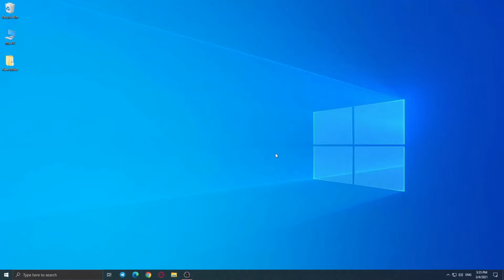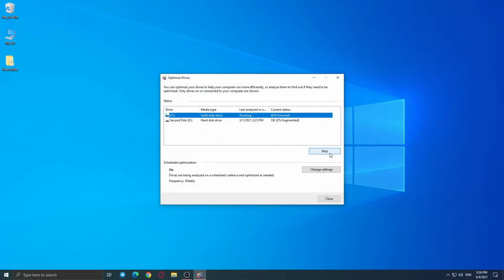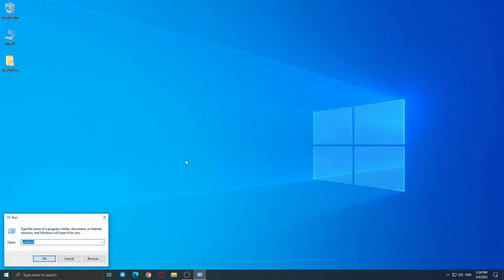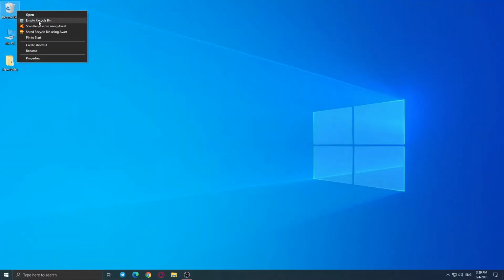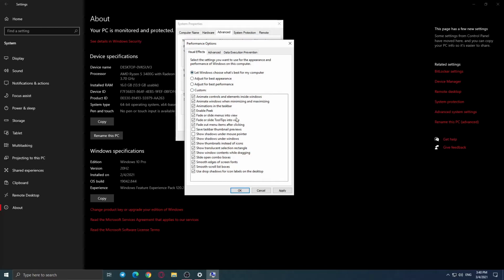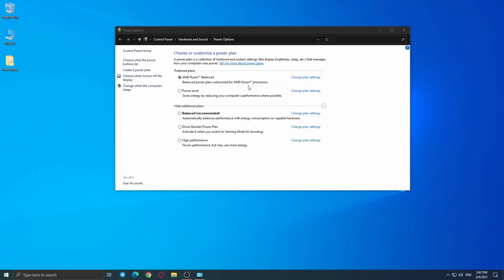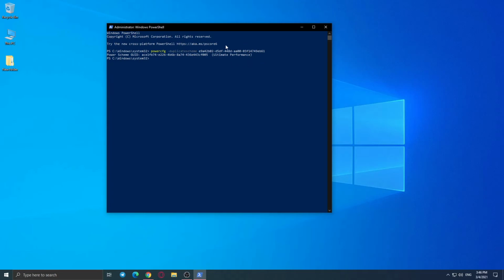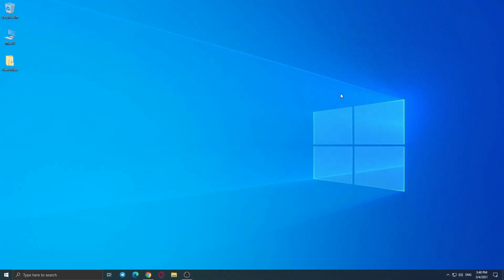6 ways to optimize your PC performance in Windows 10! |Tech Tips Channel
Firstly, I want to apologize for the sound quality, but it will be fixed as the channel grows. In today’s video you are going to see how to make your old computer run faster and how to optimize your windows 10 for gaming. I hope you enjoy the video because this is my first video in YouTube. And trust me, a lot of effort has been put in every video and in this one.

The command for Windows Power Shell: powercfg -duplicatescheme e9a42b02-d5df-448d-aa00-03f14749eb61  (Ultimate performance)

If you have followed what I did everything is ok. But anything that you do and it’s not shown in this video you do it at your own risk. I will not be held any responsibility for any loss or damage. Also, as a member of the YouTube community I haven’t used anything illegal in this video. Any copyright of this video without my permission will be down. Due to the huge number of videos, showing the same things in YouTube, any similarity with another video, was not shown in purpose.